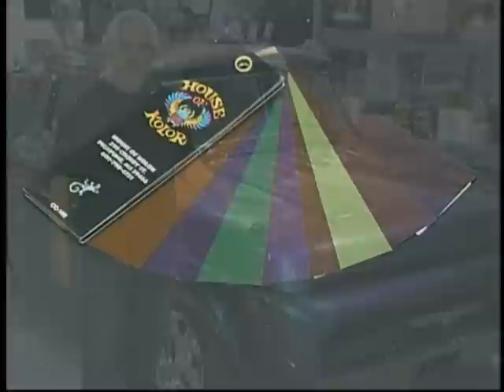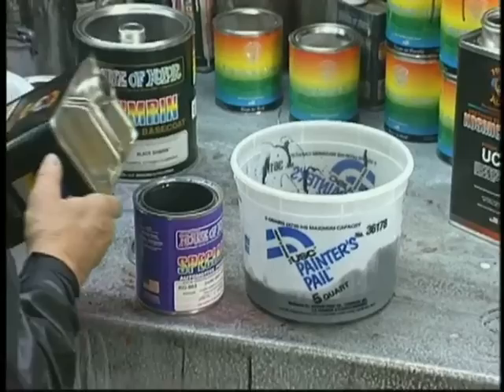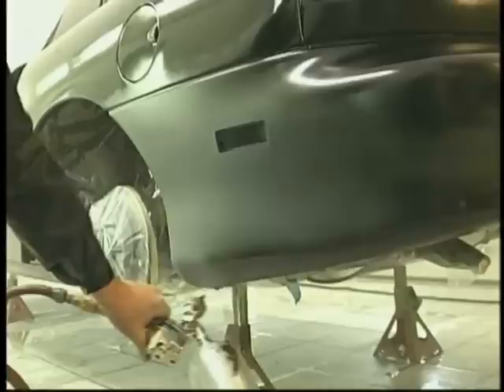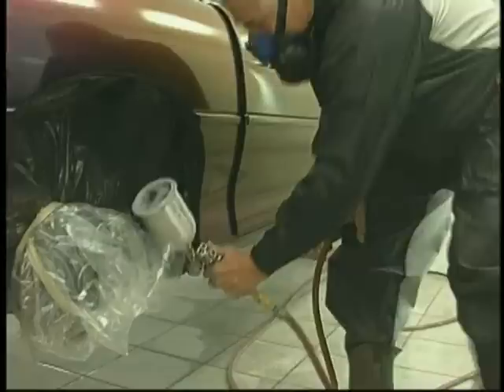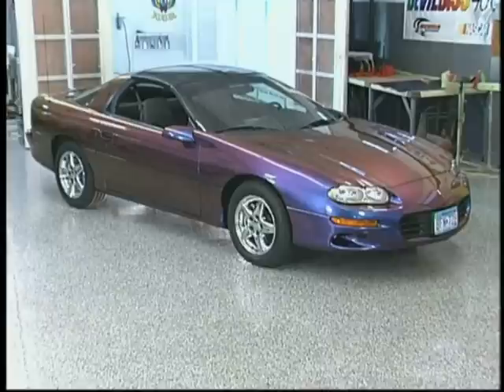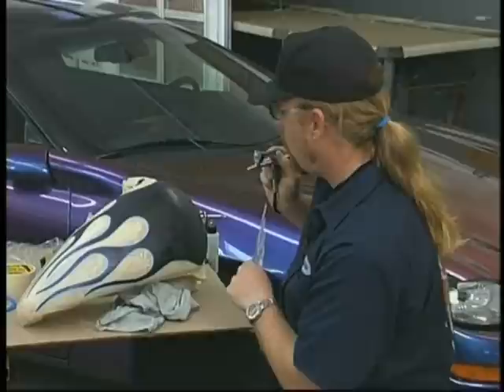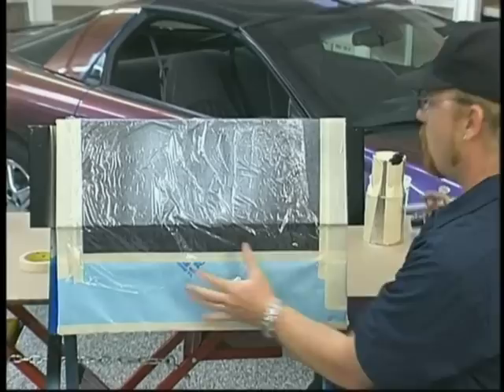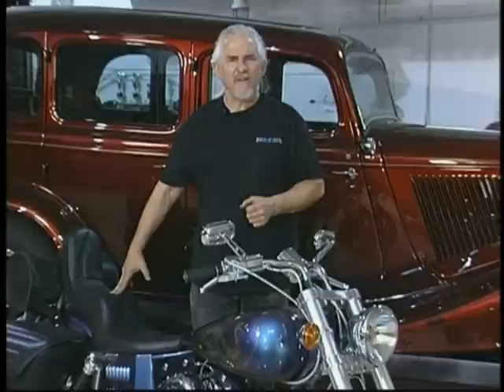Kameleon Kolors By The Master Painter Jon Kosmoski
In today's show circuit, custom paint jobs with color-changing effects are everywhere. From coast to coast, these eye popping paint jobs are turning heads on classic hot rods, import tuner cars, and even motorcycles. House of Kolor's Kameleon Kolors are the industry standard in color shifting effects because their colors are high quality and brilliant. Follow Jon Kosmoski and Craig Fraser as they lead you through this simple step-by-step video, Kameleon Kolors Made Easy. This video has it all from complete refinish work of a Chevrolet Camero to custom graphic design on a Harley Davidson gas tank. Using House of Kolor products from start to finish. Kameleon Kolors Made Easy gives you the knowledge and tools you need to get your vehicle noticed because the paint is the first thing they see